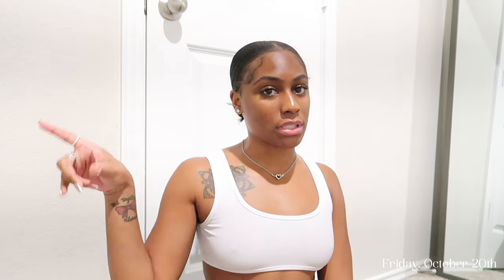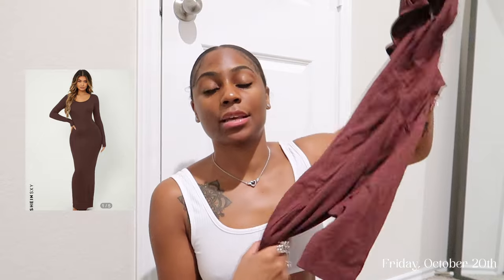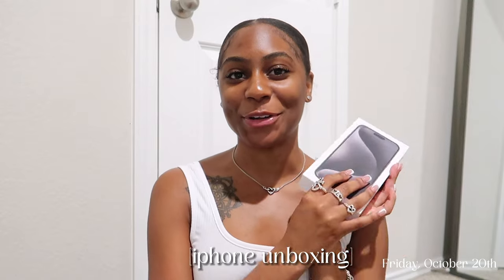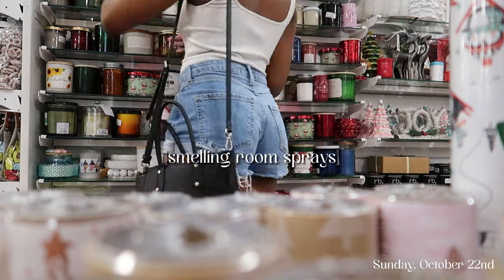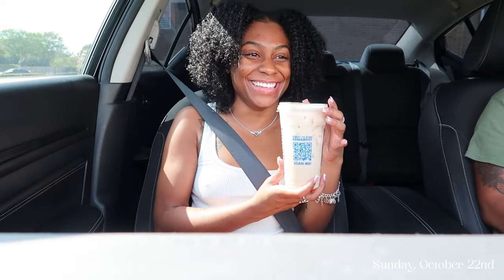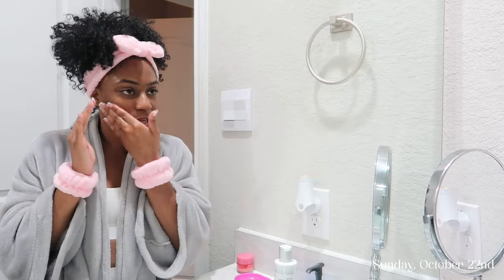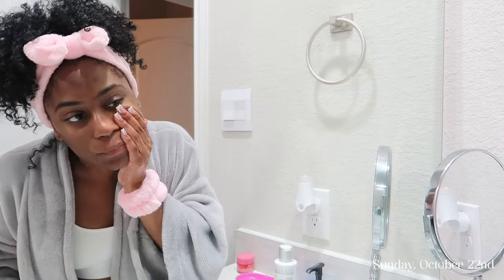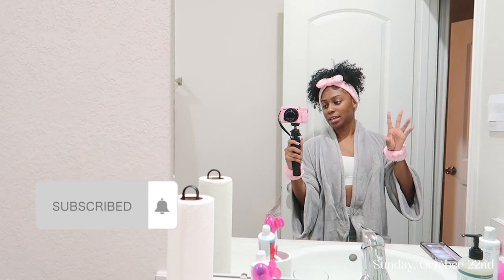VLOGTOBER 🍁 WEEK 3: mini fall shein haul, iPhone 15 pro max unboxing, pumpkin chai, skincare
VLOGTOBER 🍁 WEEK 3: mini shein haul, iPhone 15 pro max unboxing, pumpkin chai, skincare

It's week 3 of VLOGTOBER!🍁 Once again this was just a weekend vlog. I gave a y'all a little sneak peek of the items that will be in my try-on Shein haul. I also unboxed my new iPhone, did my hair & did some skincare with y'all. I hope that y'all enjoy this vlog!